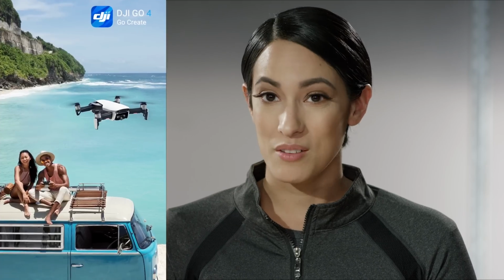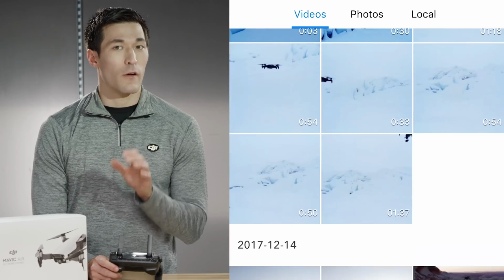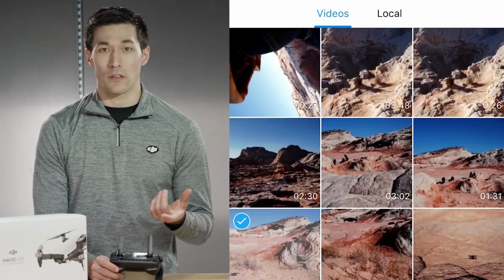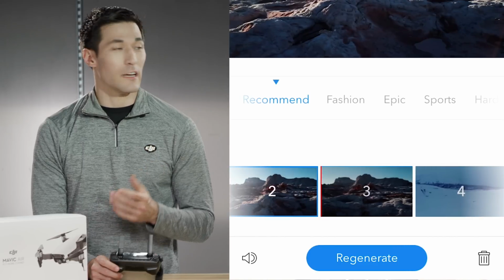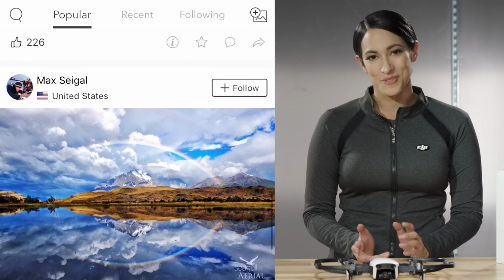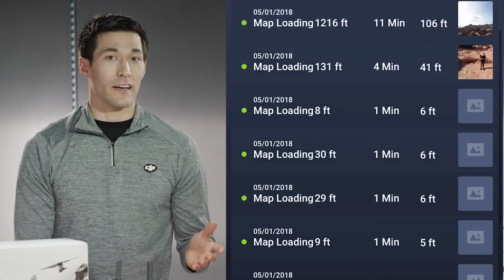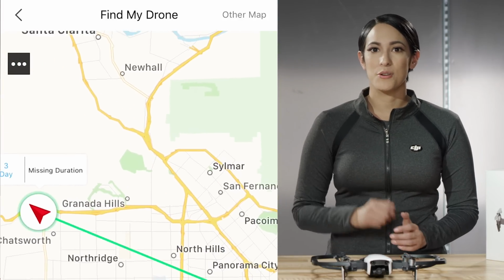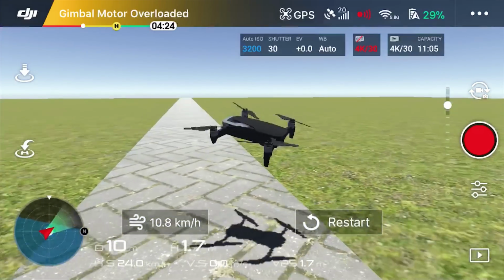DJI - Mavic Air Tutorials, Part 9: DJI GO 4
Get to know everything about the Mavic Air with this 11-part tutorial series! In this ninth episode, we'll take a look at DJI GO 4, the intuitive, easy-to-use app that you'll use to control the Mavic Air, edit your images and video, check your flight records, and more!